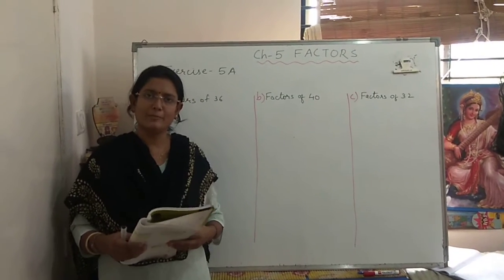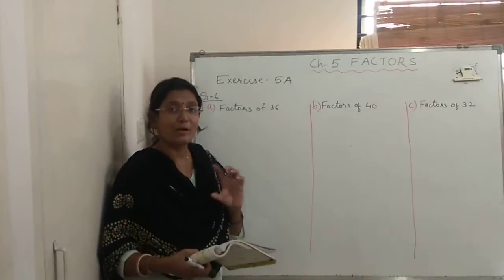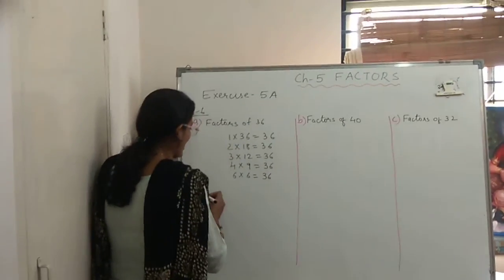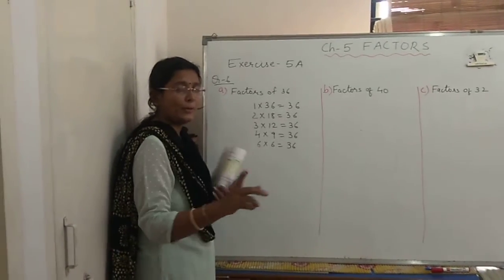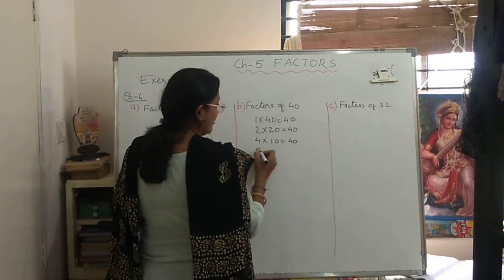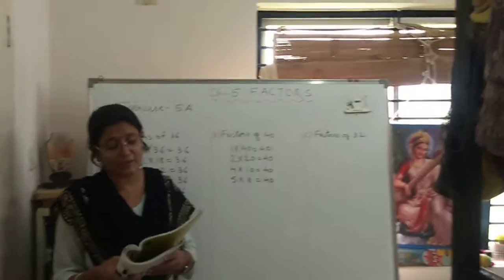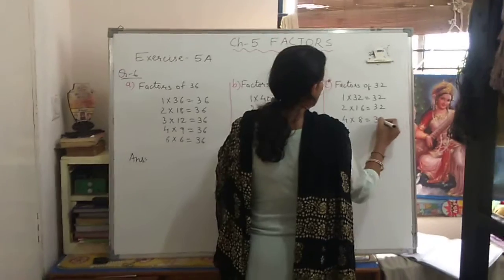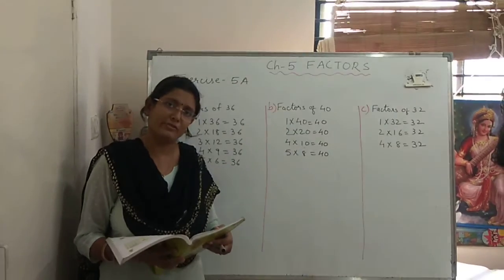ch-5 Exercise -5A